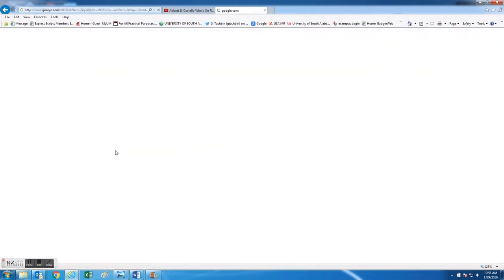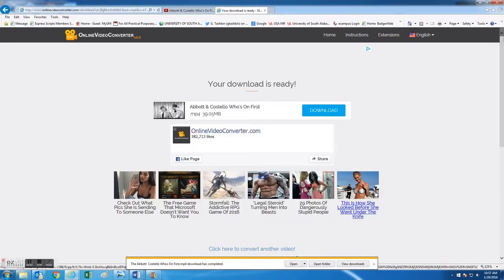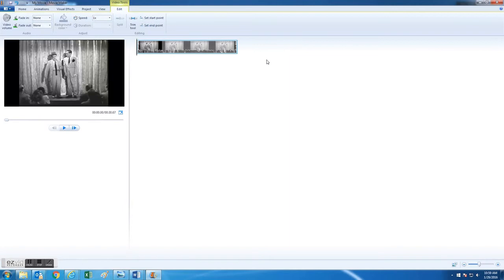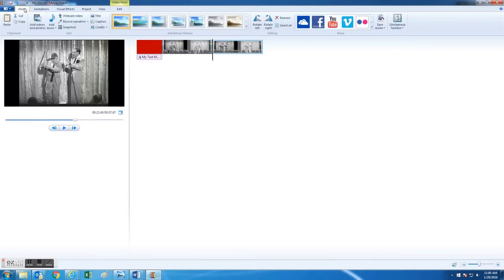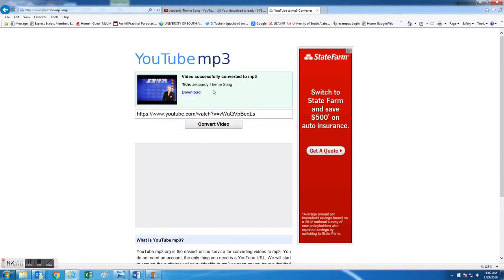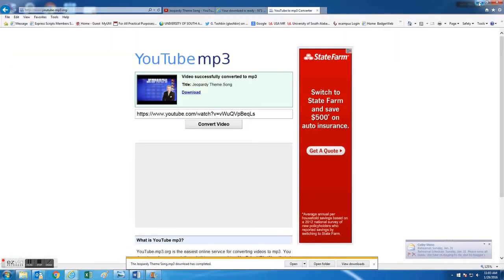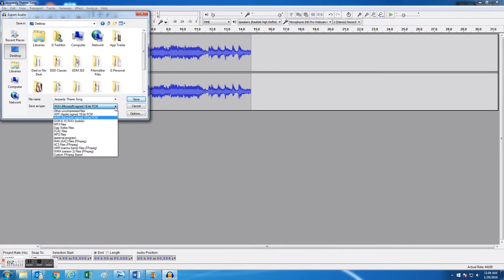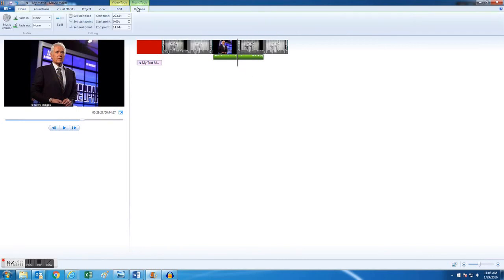Movie Maker/Audacity/Video and Audio Conversion Demo